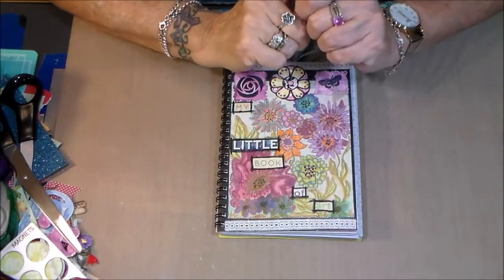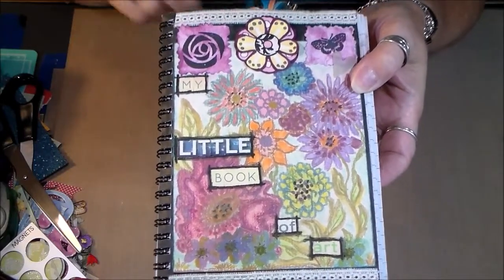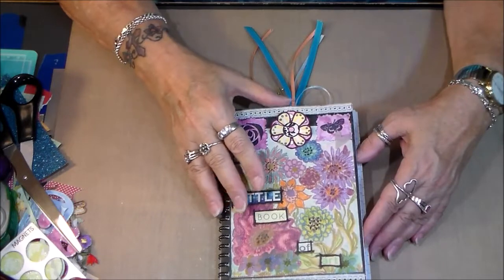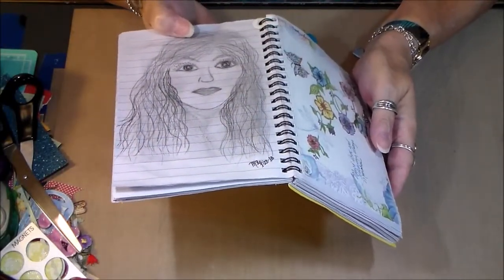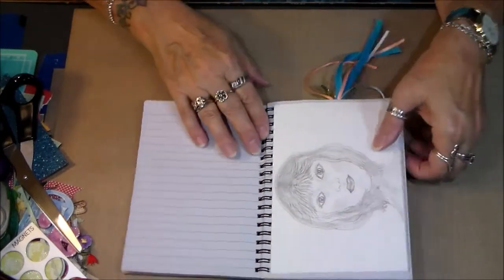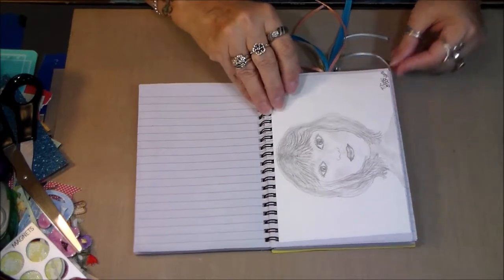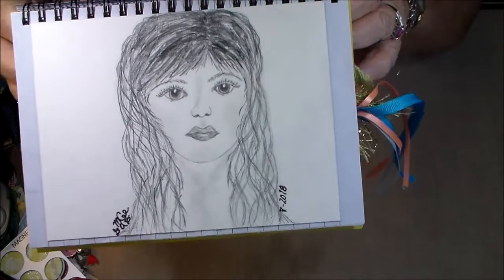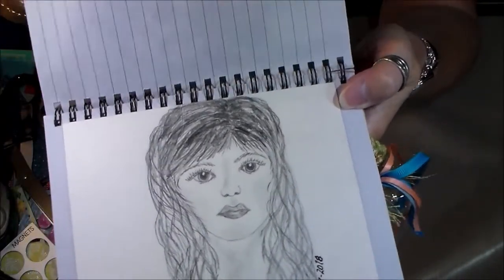Adding to My Little Book of Art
I hope you enjoy seeing the progress I've made...